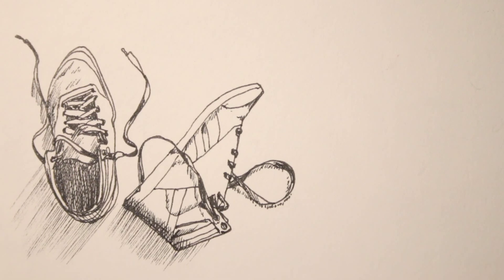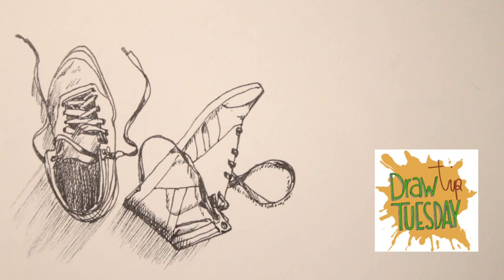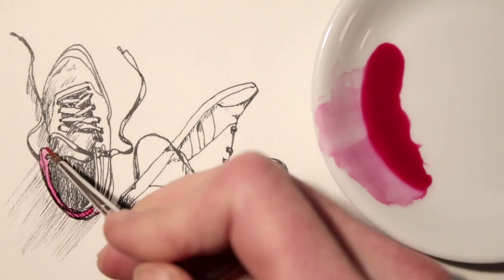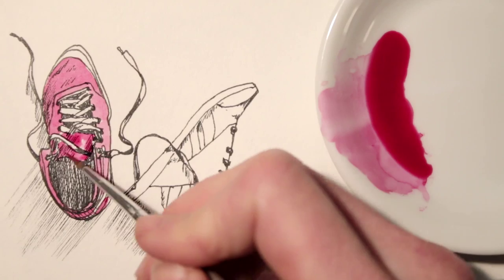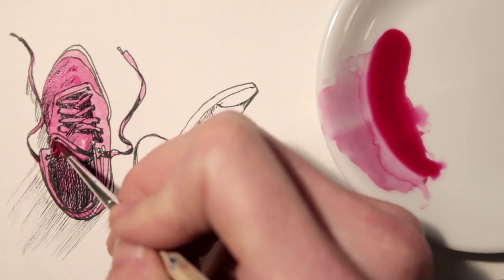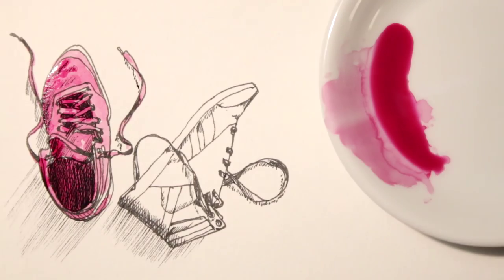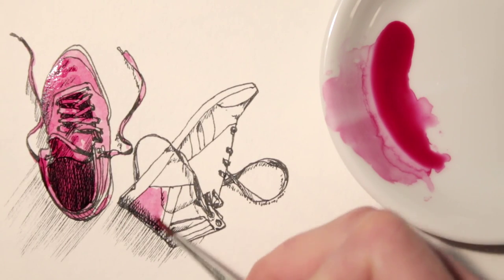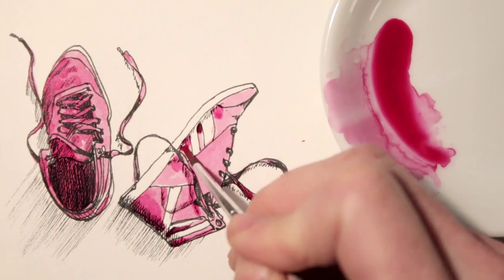Draw Tip Tuesday - Colour your sketch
You can do a lot with just one colour from your watercolour box.

copyrights koosjekoene.nl